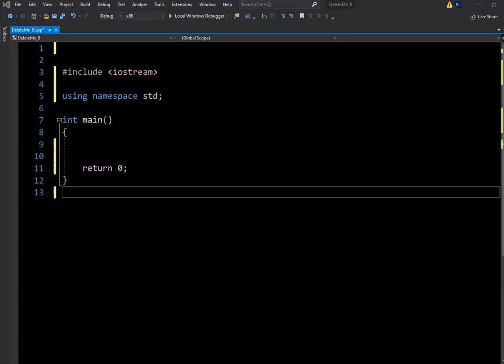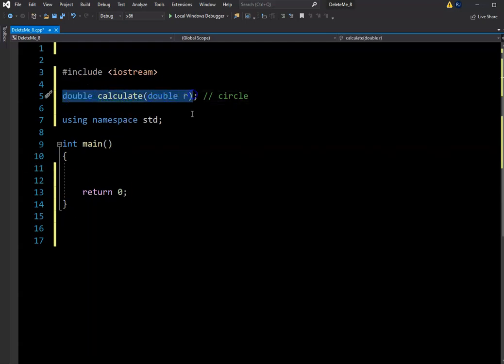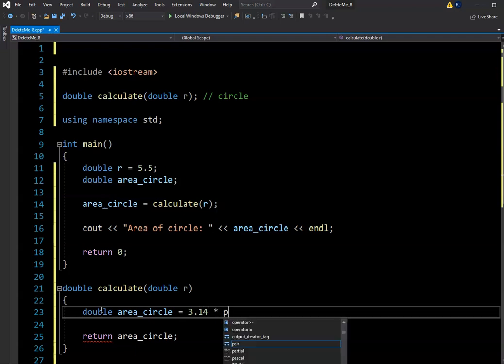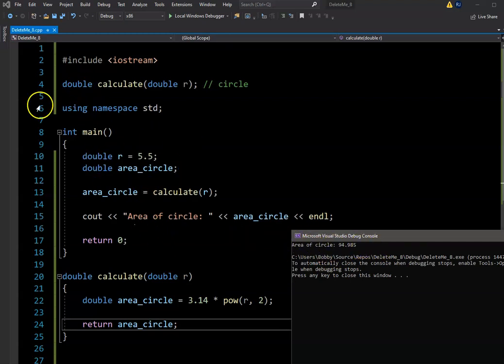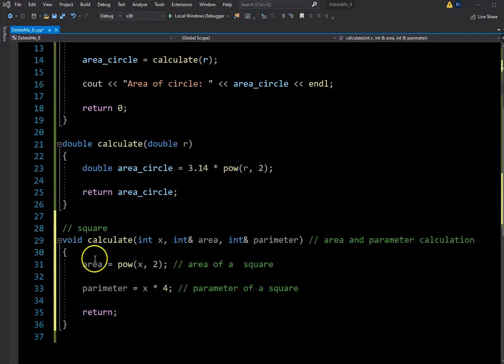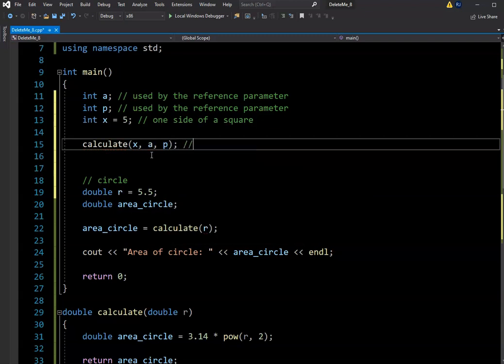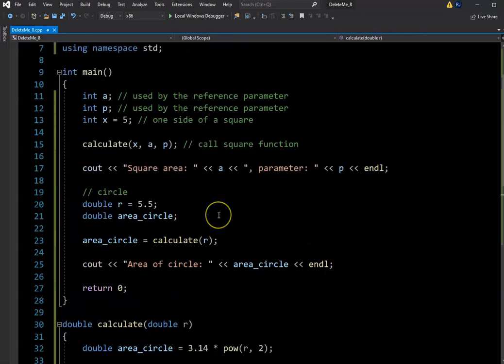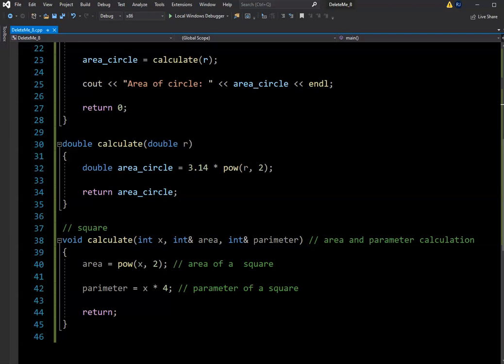C++ reference parameters and overload functions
Reference parameters and overloading functions.